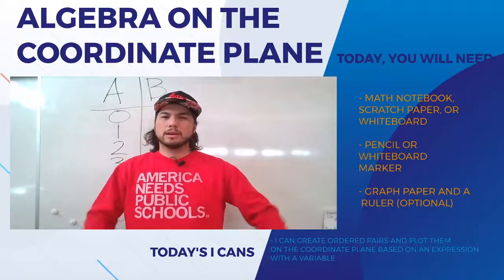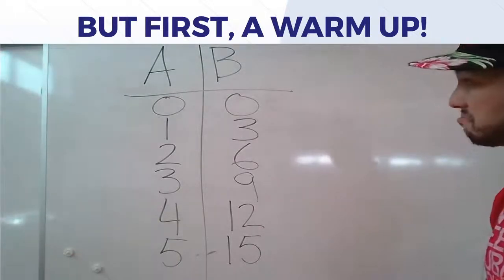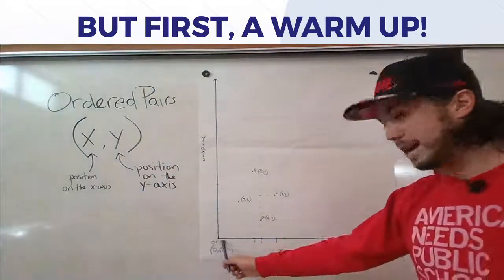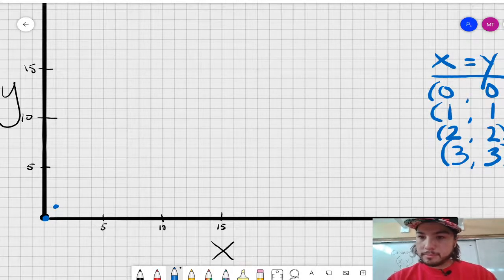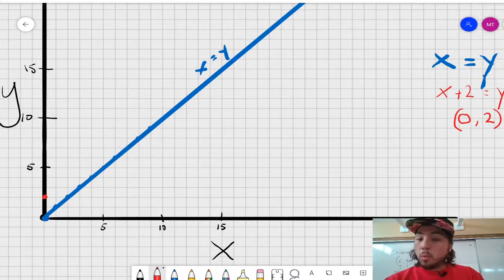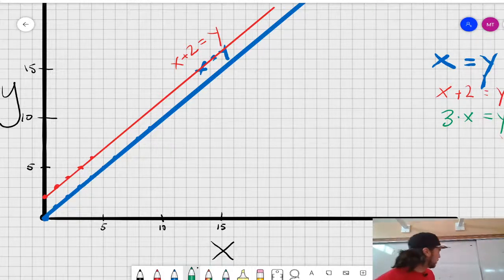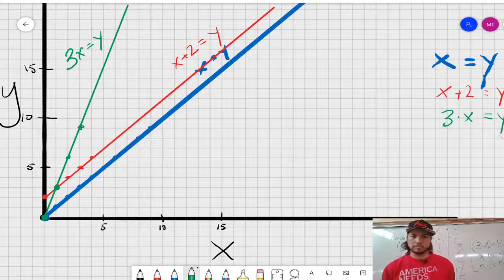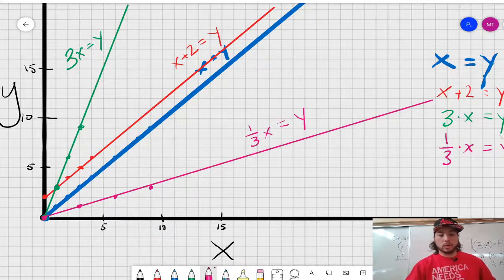Algebra on the Coordinate Plane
Now that we know how to find points on a coordinate plane, let's look at what happens when we graph an algebraic expression onto it!